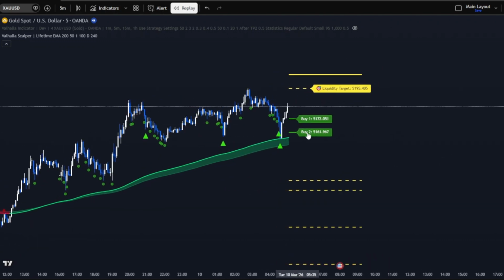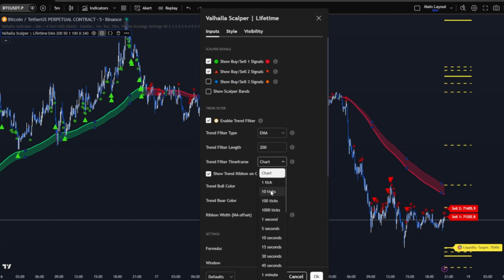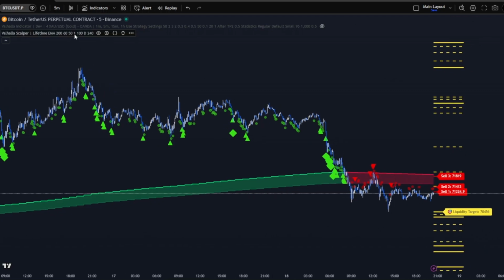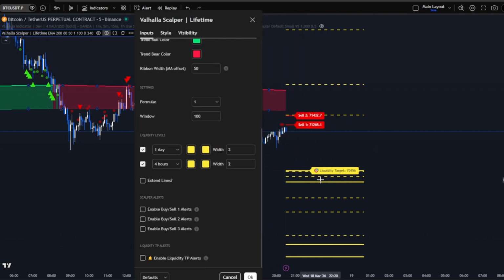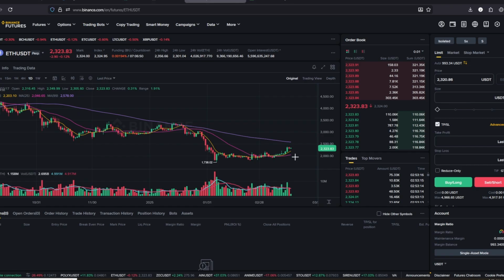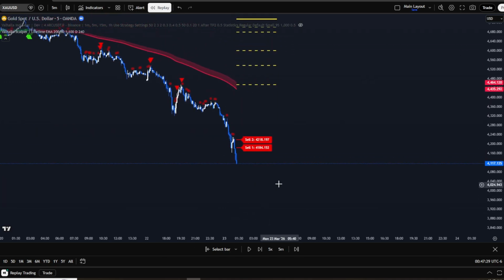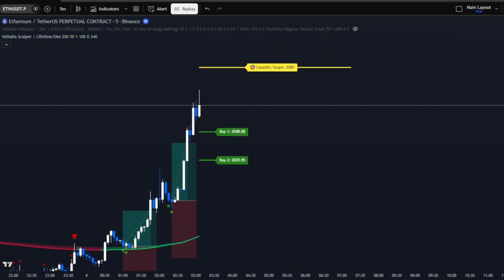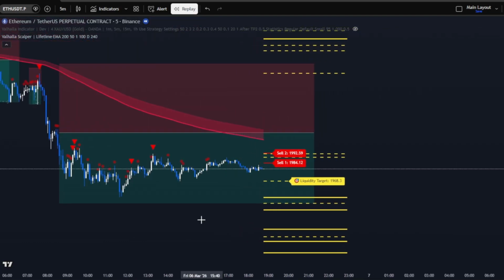How To Use Scalper Indicator | V4 Update 2026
🚨 Tired of chasing signals that arrive AFTER the move is over?

📈 Most indicators tell you what already happened... but what if you could see EXACTLY where price will break out BEFORE it happens?

🎯 Valhalla Indicator predicts MASSIVE breakouts with 87.5% accuracy - showing you the exact entry price, take profit, and stop loss levels ahead of time.

✅ No more waiting for "candle close confirmation"
✅ No more missing moves while you analyze charts
✅ No more repainting signals that cost you money
✅ Works on TradingView

💭 IMAGINE THIS: Opening your phone to see profits from trades that executed while you were sleeping... because you knew EXACTLY where price would move beforehand.

💰 LIMITED TIME: Get 7 days of access for just $27 (save $170!)

🔱 Conquer the Market. Without Fear. 🔱

👆 CLICK TO SECURE YOUR SPOT - Only 500 spots available this month!

💰 Stop chasing. Start predicting. Start profiting.